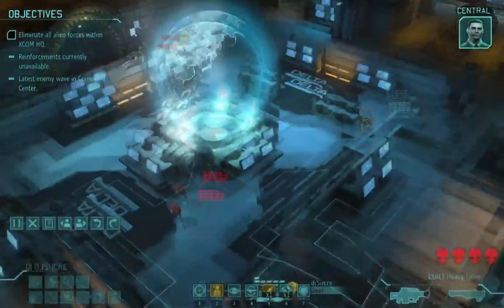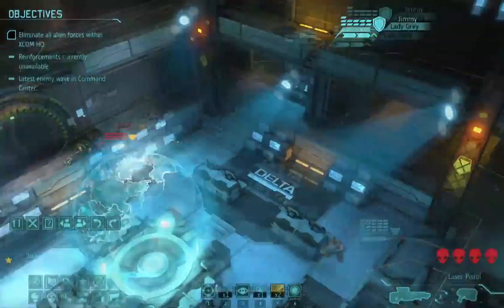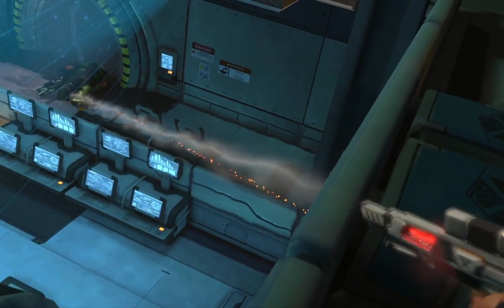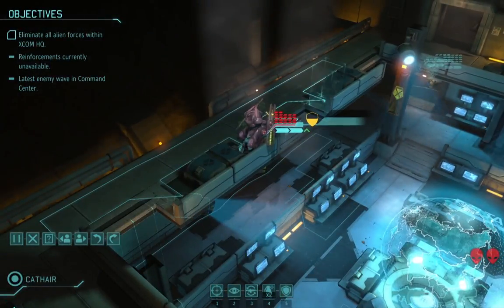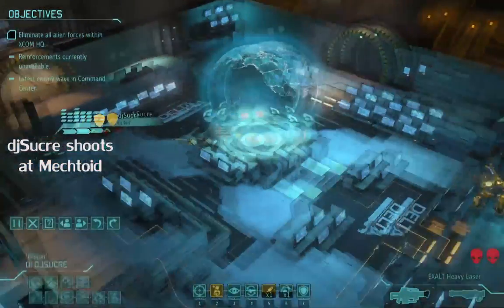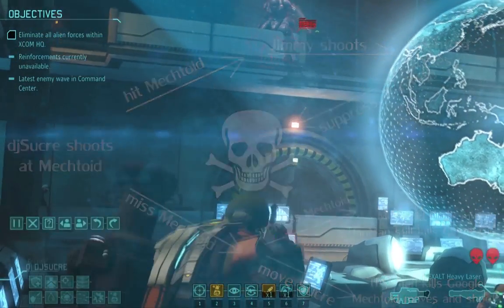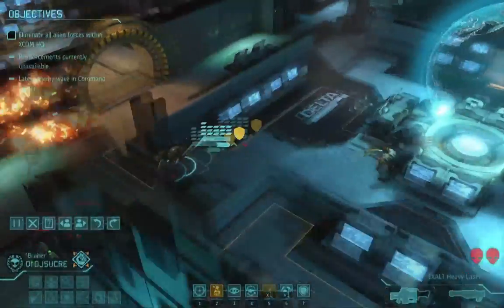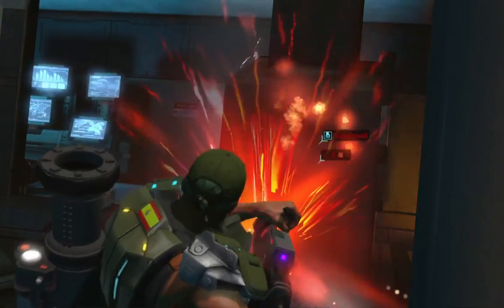Spliced Strategies- XCOM:EW- Ep.30 Operation Not In My House (Pt 1)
You don't come into MY HOUSE and steal a box of ballpoints!

My Twitch channel is is I normally stream Tue @9pm, Wed @7pm, & Fri @7pm. All times are Mountain. If times change I'll post them on my Twitter account